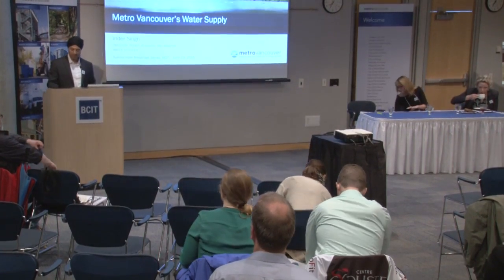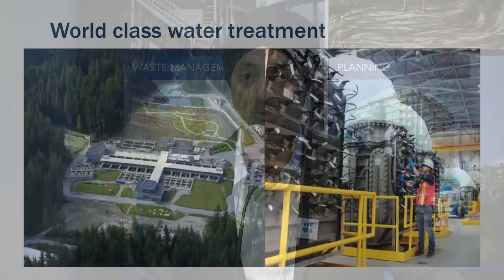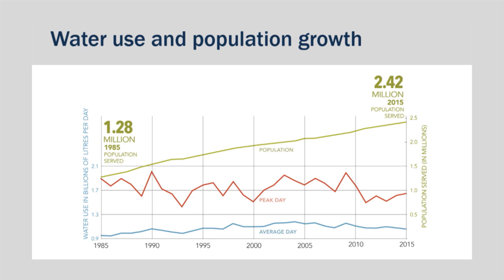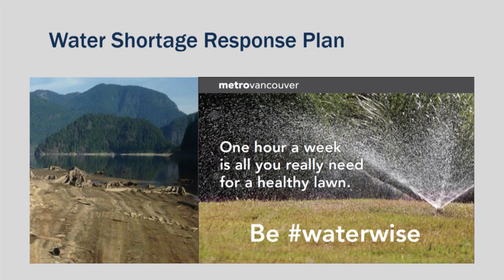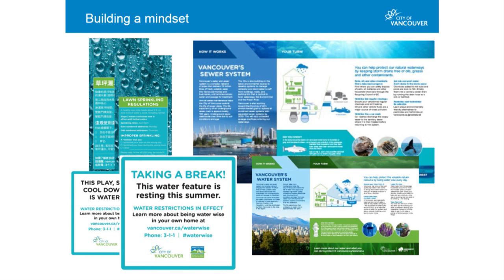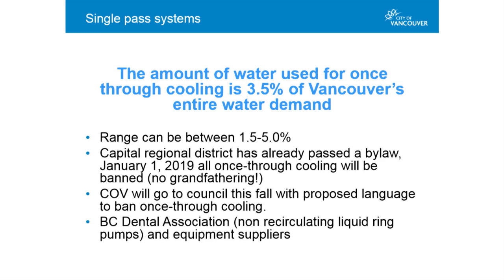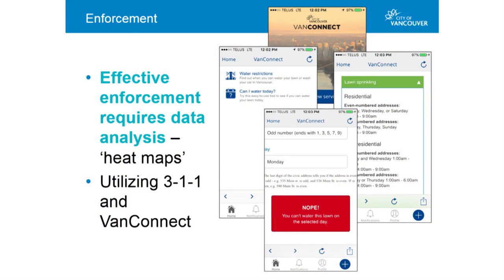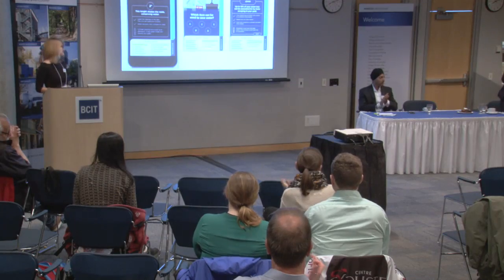The Sustainable Region Episode 8 2016 Water Conservation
About 1 billion litres of water is used daily in Metro Vancouver. Hear how Metro Vancouver and member municipalities are setting conservation targets and working with residents and businesses. Sustainability Breakfast event June 23, 2016 at BCIT